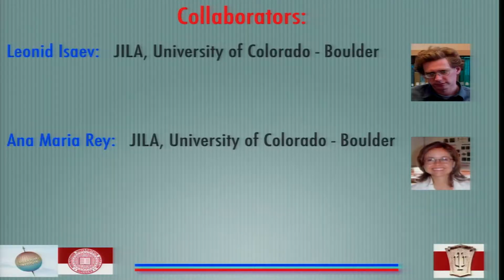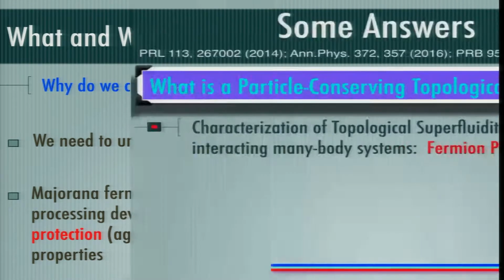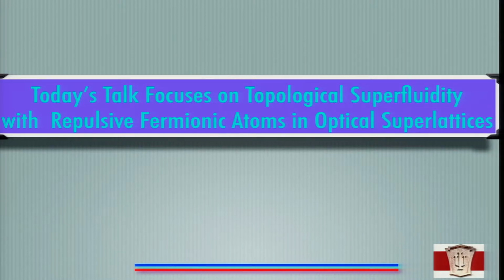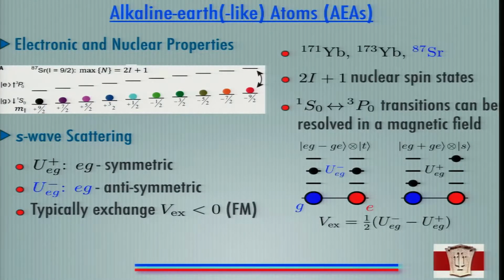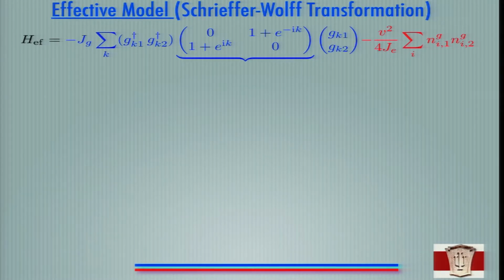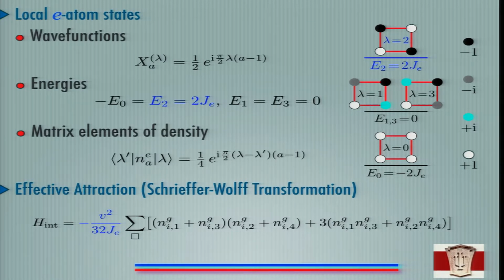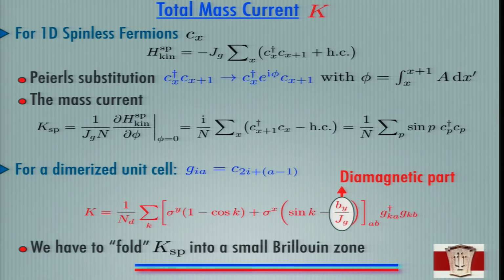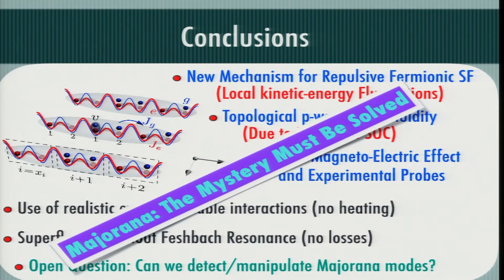Gerardo Ortiz - Topological Superfluidity with Repulsive Fermionic Atoms